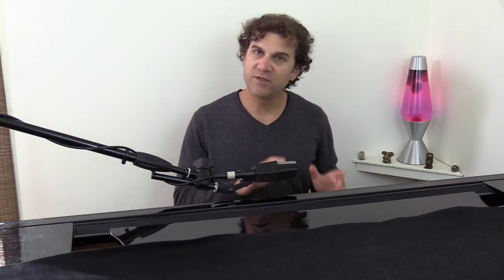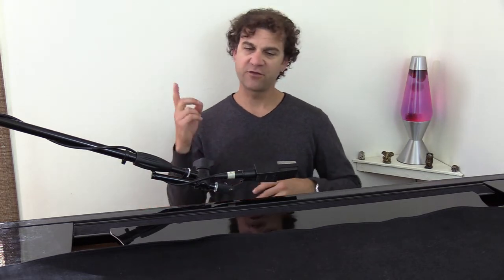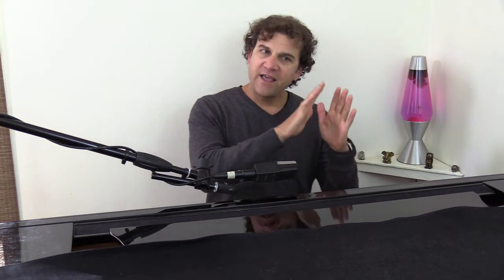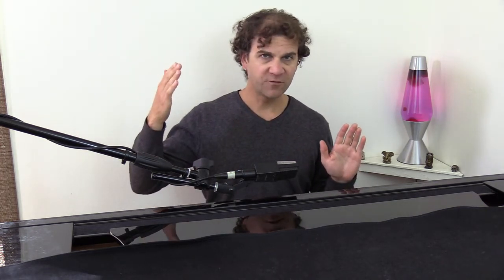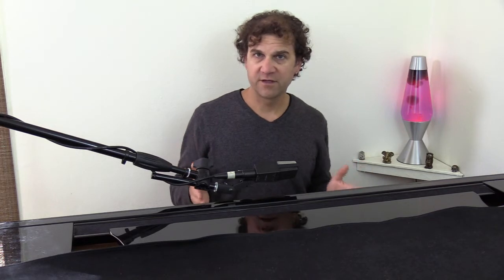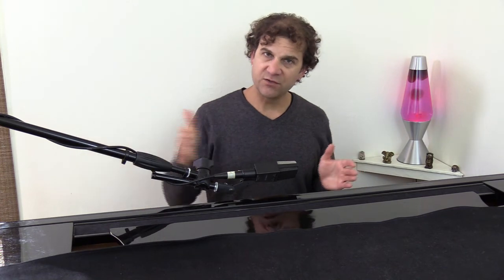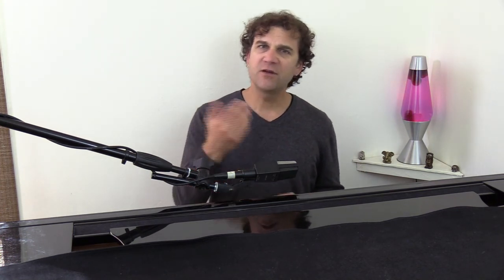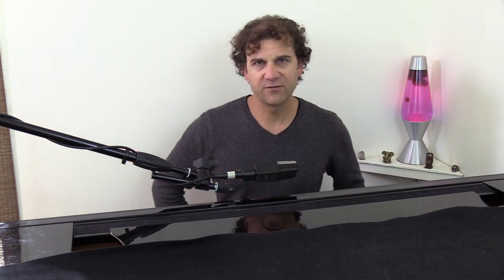Alto Range Superpower!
Want to contribute? Many options exist!

-Or-

-Or-

Want the handwritten transcripts of my videos? They’re yours for $1 per month. Want the exercise MP3s? Get them all for $5 per month!

If you’re shopping at Amazon, please consider clicking through via one of these links:

My page on Amazon

-or-

(Amazon.com) USA
(Amazon.co.uk) UK
(Amazon.de) Germany
(Amazon.fr) France
(Amazon.ca) Canada

It’s only a click for you, but a small percentage of your purchase will go towards supporting the channel!